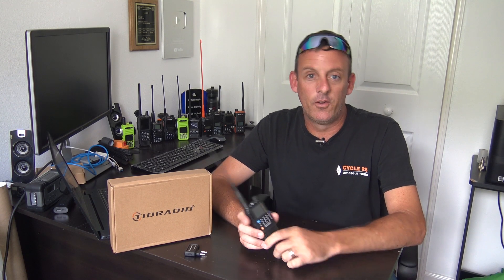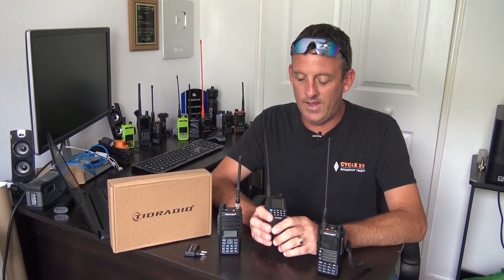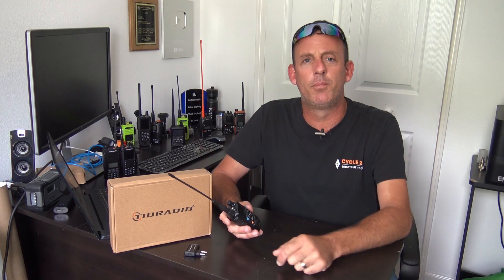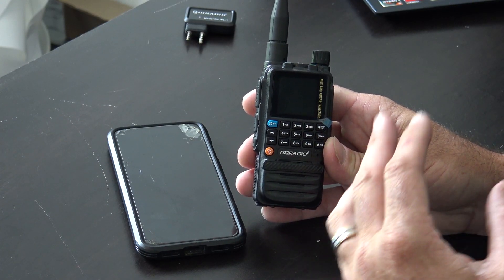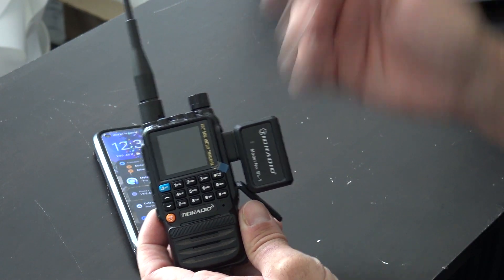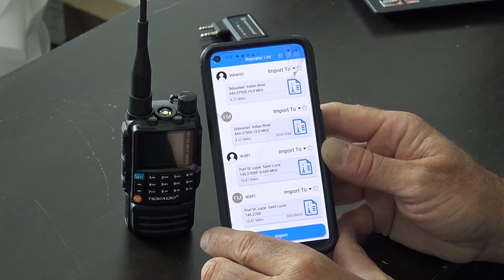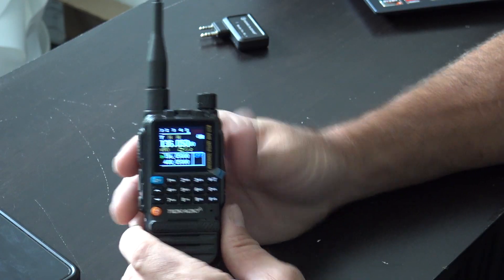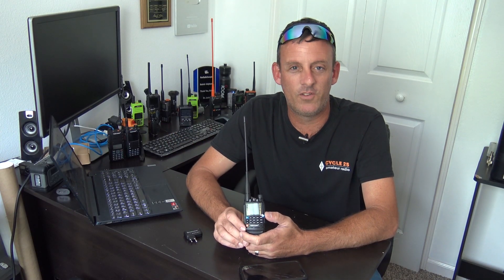TIDRADIO TD-H3 Latest Model Ham Radio, Program With Your Smartphone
This is the latest version of the TIDRADIO H3, fully programmable via bluetooth, or using a regular USB-C on the side of the radio. Some upgraded features with this newest firmware include backlit keypad, radio cloning, frequency and tone scanning and more.

At this price point, it's very affordable to get into ham radio. These units feel solid, and so far I have not had any issues with them.